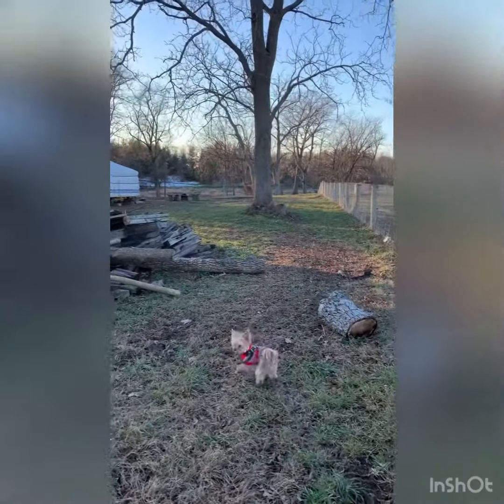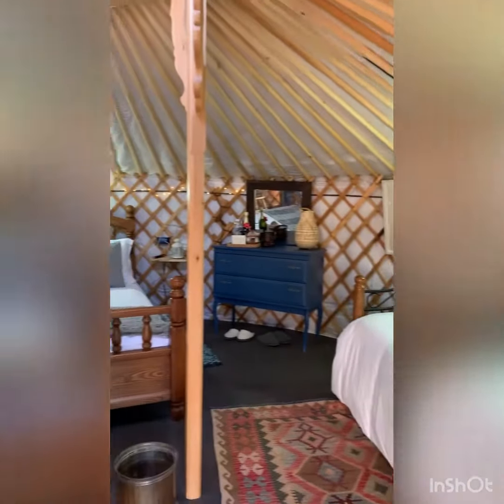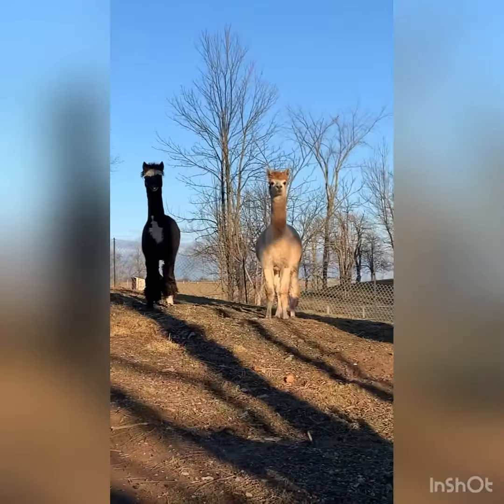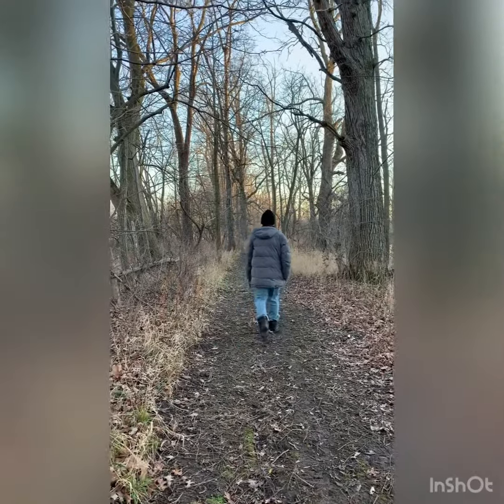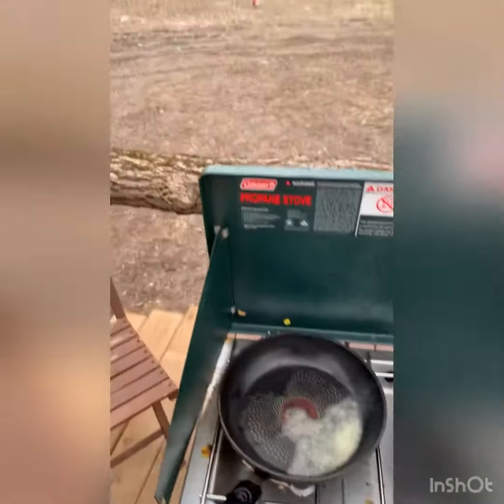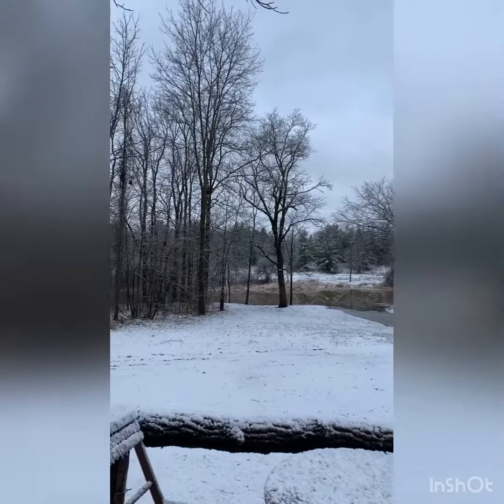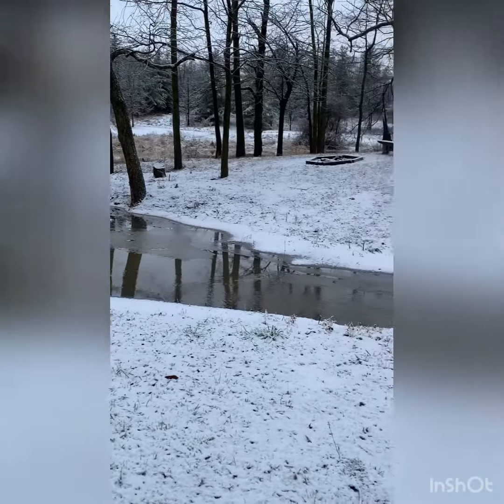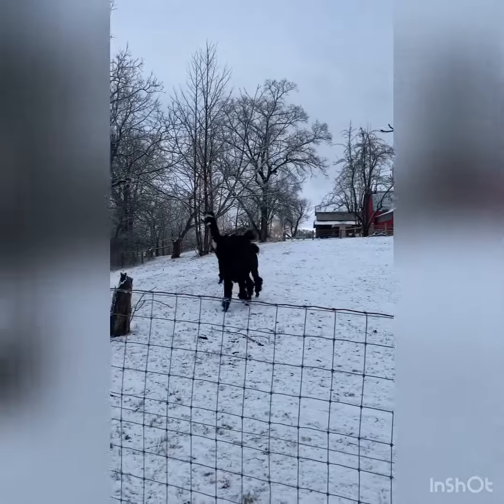Riverside Oasis Farm , West Lincoln, Ontario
We loved our stay at this yurt on an alpaca farm!